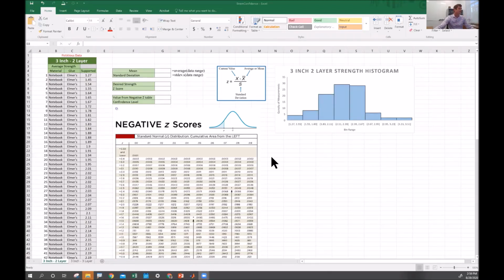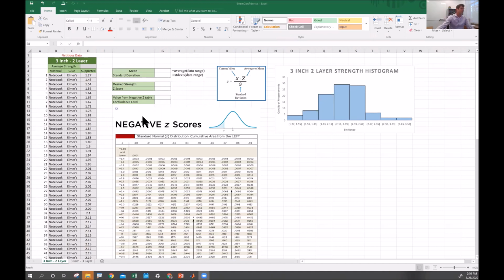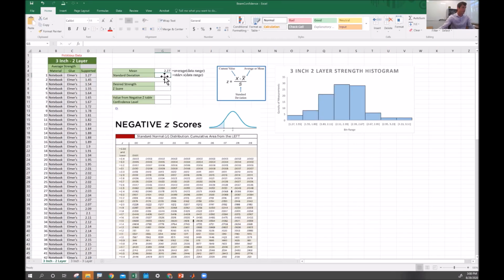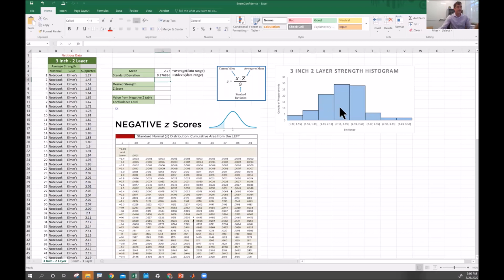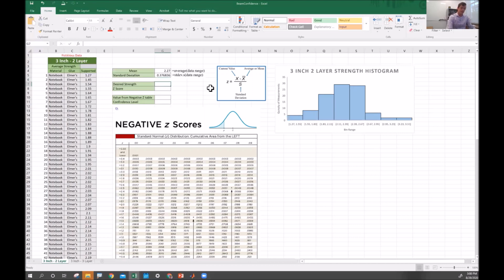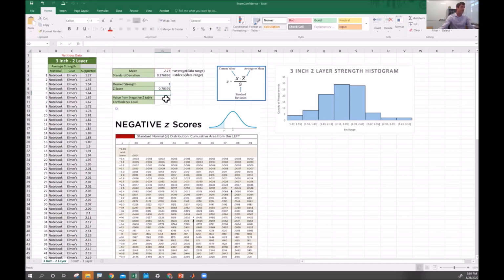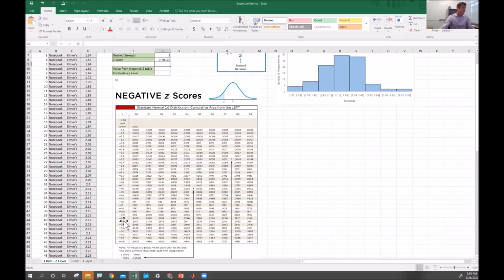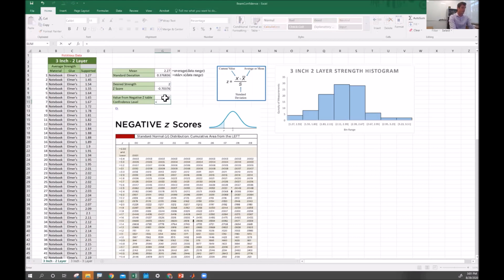Confidence in Paper Beam Strength